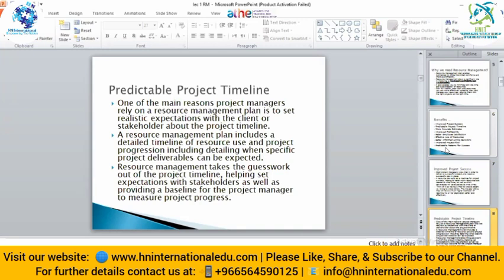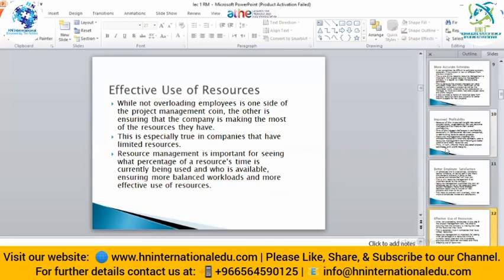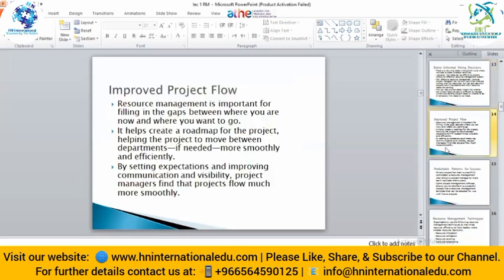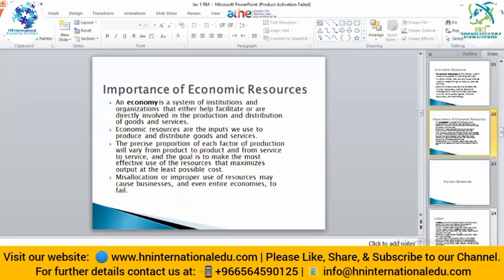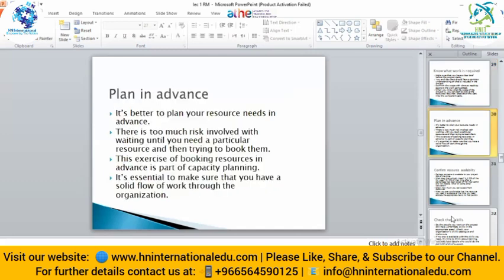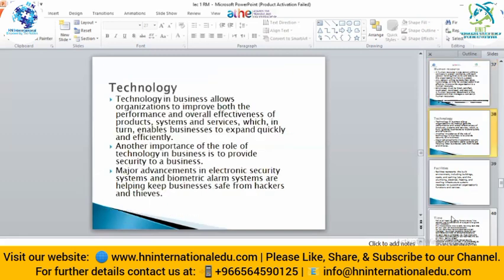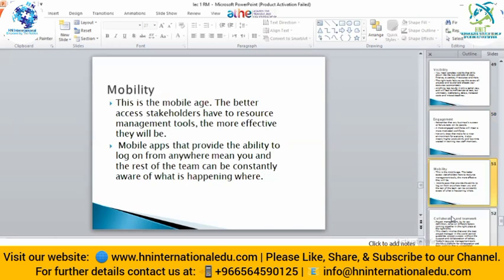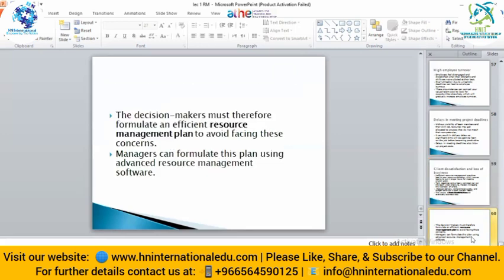Resource Management Lecture No. 01 ATHE Level 4 & 5 Health and Social Care Management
➤ MBA
➤ MSc. Information Technology
➤ Accounting
➤ Business & Management
➤ Computing
➤ Education & Training
➤ Health & Social Care
➤ Law